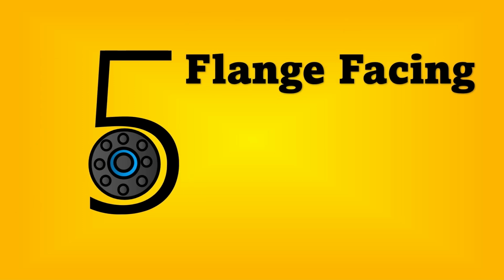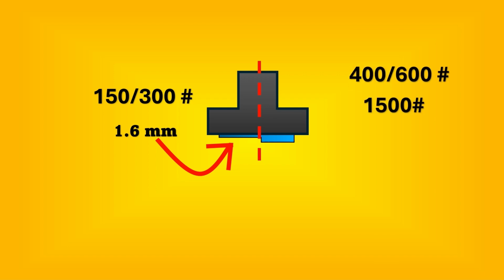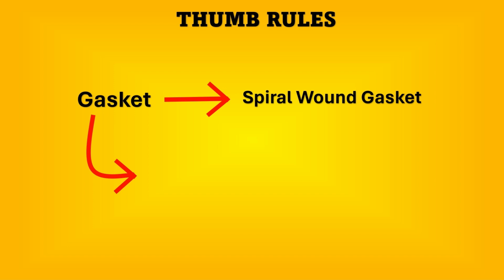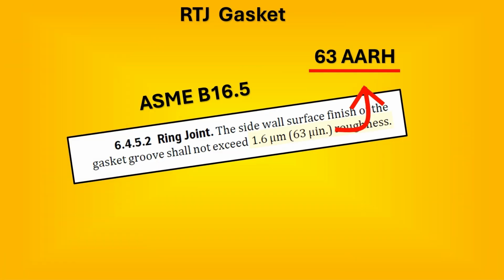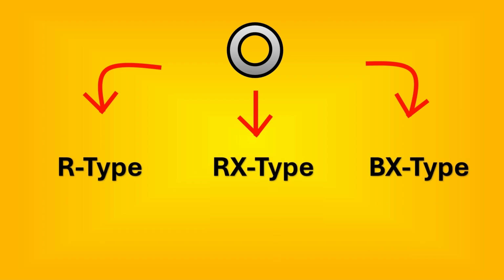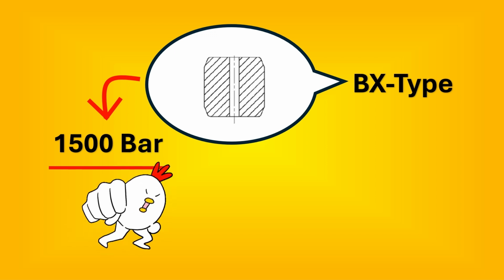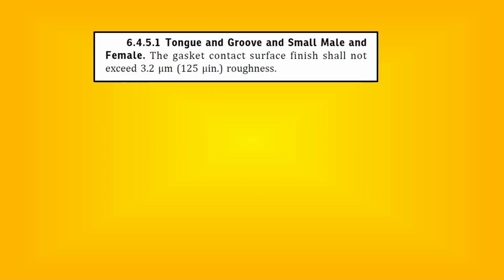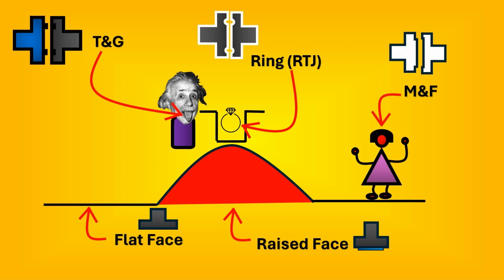5 Flange Facing types must-know for every engineer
( 🔴 ) Link to FREE Udemy Course for I&C Professionals

1500+ Engineers have taken the Course
(Engineers have said it is even BETTER than the PAID Courses available)

Flat Face (FF):
The Flat Face flange facing is characterized by a smooth, flat surface perpendicular to the pipe axis. It is suitable for low-pressure applications where sealing is achieved with a gasket between the flange faces. Flat face flanges are easy to align and provide a large contact area for the gasket, ensuring a reliable seal.

Raised Face (RF):
The Raised Face flange facing features a raised portion around the bore, creating a step that provides additional contact surface for the gasket. This facing type is suitable for moderate pressure and temperature applications. The raised face helps protect the gasket and provides a more effective seal compared to flat face flanges.

Tongue and Groove (T&G):
Tongue and Groove flange facing consists of a raised ring (tongue) on one flange face and a matching depression (groove) on the other. When the two flanges are mated, the tongue fits into the groove, creating a tight seal without the need for a gasket. T&G flanges are often used in applications where leakage prevention is critical, such as high-pressure and high-temperature environments.

Male and Female (M&F):
Male and Female flange facing is similar to T&G facing but with a different geometry. The male flange has a raised portion (male face), while the female flange has a matching depression (female face). When assembled, the male face fits into the female face, creating a tight seal without a gasket. M&F flanges are used in applications where leakage prevention and ease of assembly are important factors.

Ring Type Joint (RTJ):
Ring Type Joint flange facing features a groove around the flange bore where a metal ring gasket is placed. When the flanges are bolted together, the ring gasket is compressed between the flange faces, forming a tight seal. RTJ flanges are commonly used in high-pressure and high-temperature applications where standard gaskets may fail.